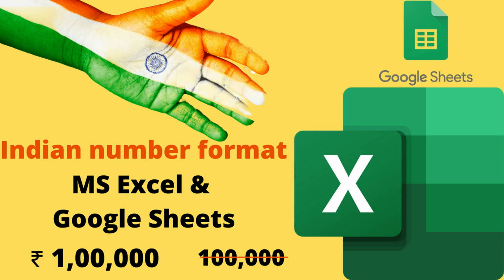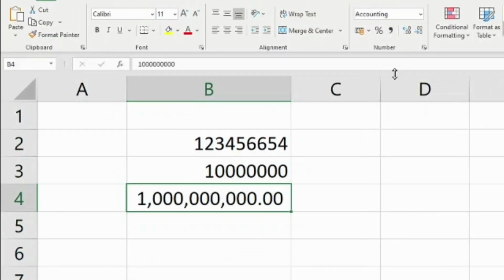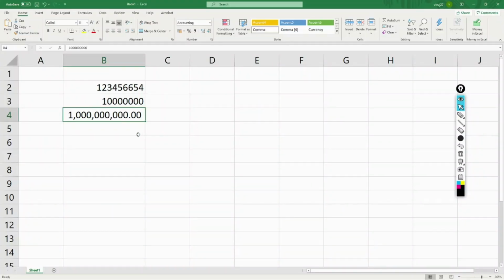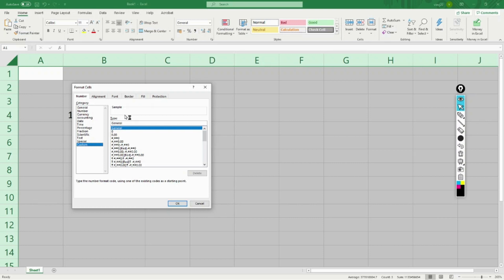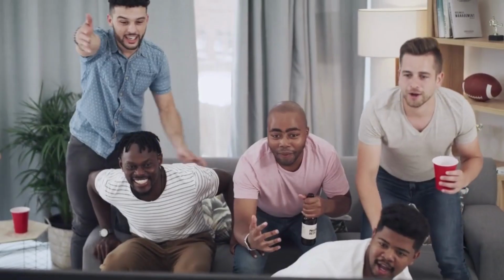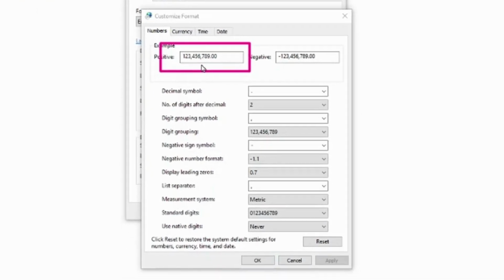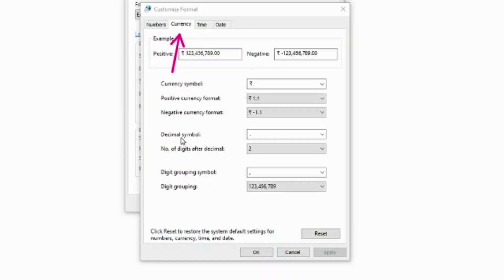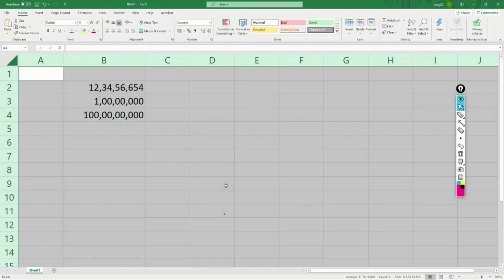Show Numbers in Thousands or Million in Excel | How to convert numbers into thousand lakhs in Excel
In this video, I will tell you how you can use the comma number format in Excel as a quick fix and permanent method. The quick method can be used in Google sheets as well.

🕙 Time Stamps
00:00:00 Intro
00:16:35 Problem with excel defaults
01:17:00 Quick way of changing to Indian number format in Excel
02:24:64 Permanent way of changing to Indian number format in Excel
04:27:06 Support my channel
05:02:30 Comment below if you want a video on any other topic
05:12:20 Thank You | Outro